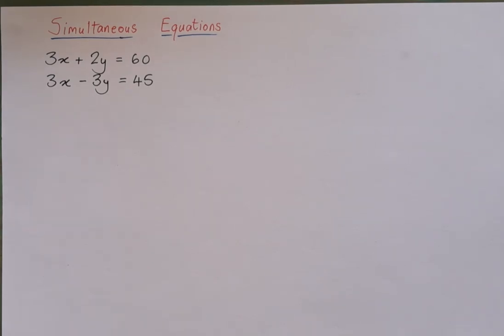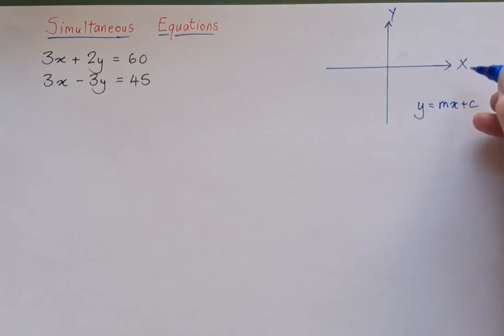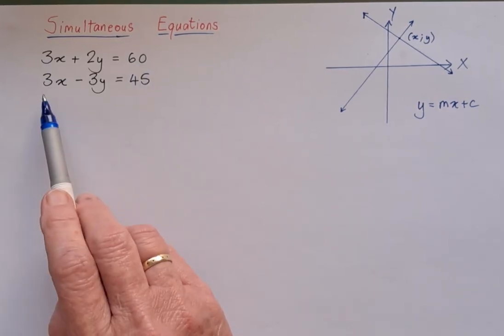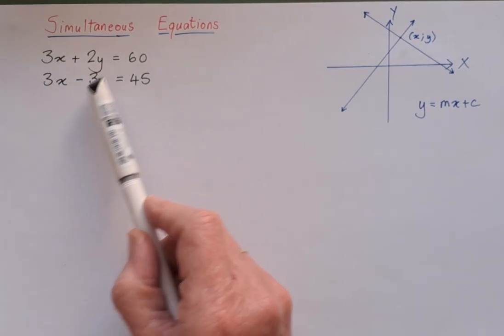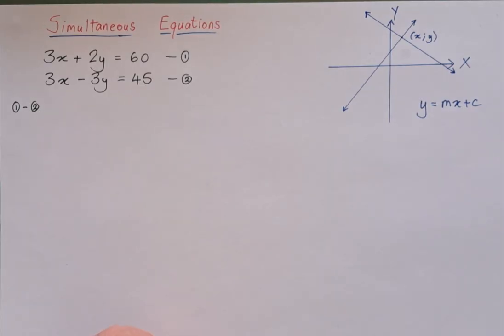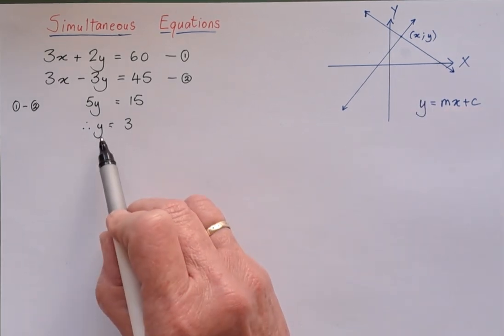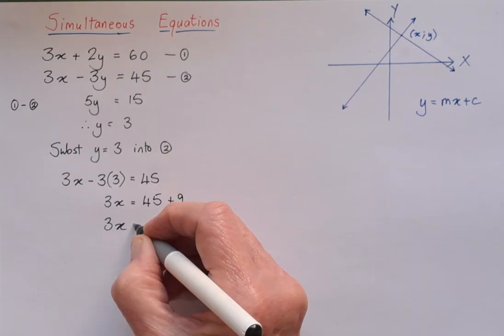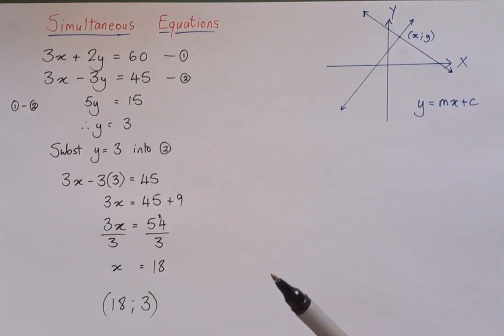Linear equations | Ep 8 | Simultaneous equations - elimination method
solving simultaneous linear equations using elimination
relationship between simultaneous equations and graphs
Cartesian plane